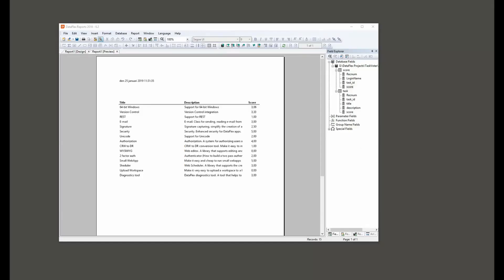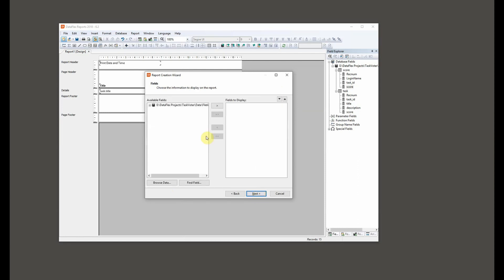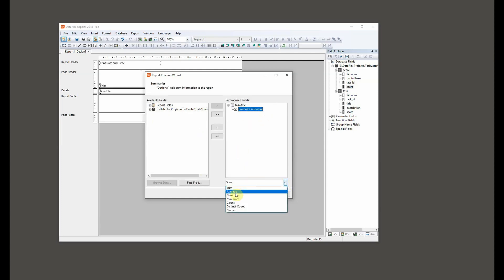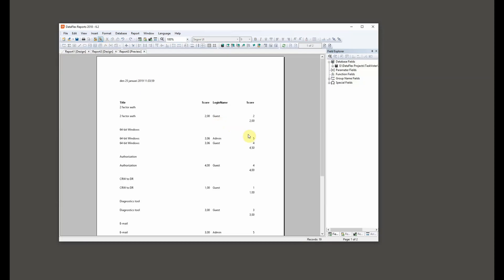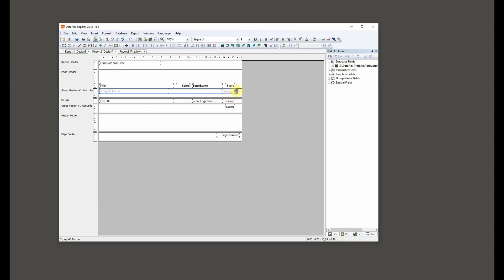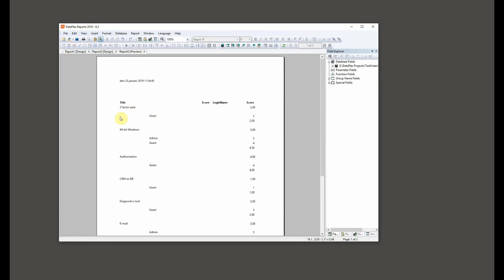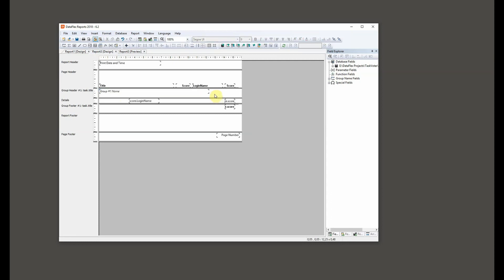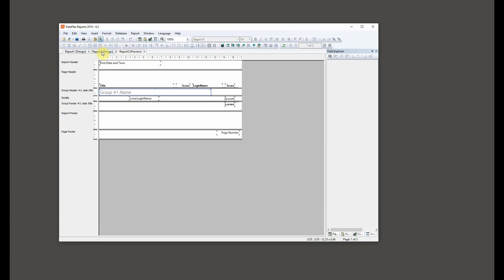DF Reports Simple report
DataFlex Reports is an easy to use report editor where you quickly can create nice reports from your data. Let's begin with a simple report with data from a database.